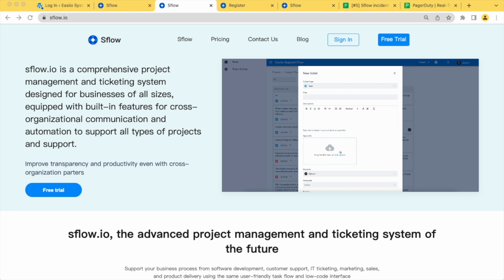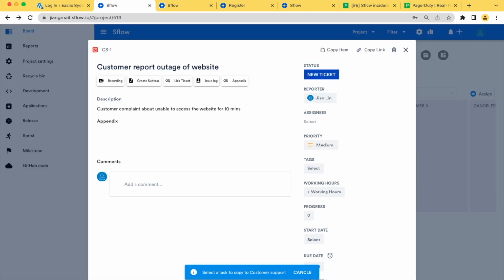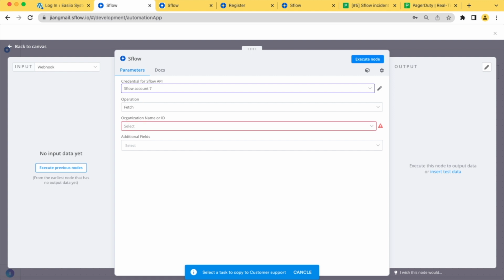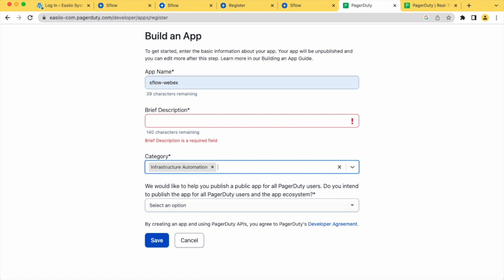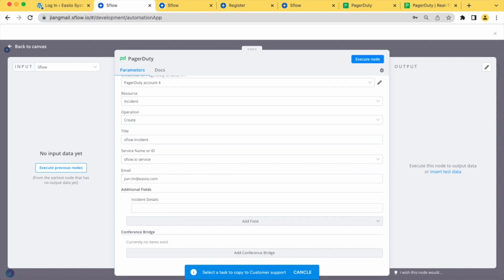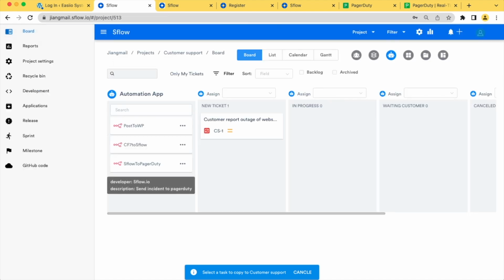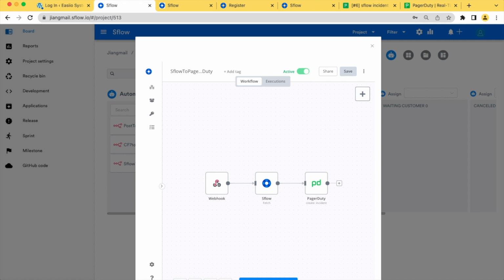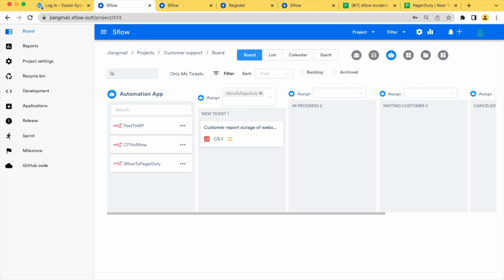How to automate customer ticket to PagerDuty as incident from Sflow.io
Send tickets from Sflow.io to PagerDuty to automate customer support tickets to PagerDuty incidents. It is easy to do and can be totally automatic if it is set up correctly. for more details and the free version is available.